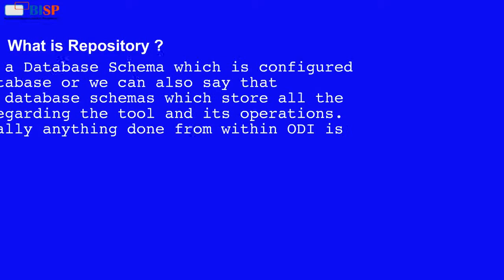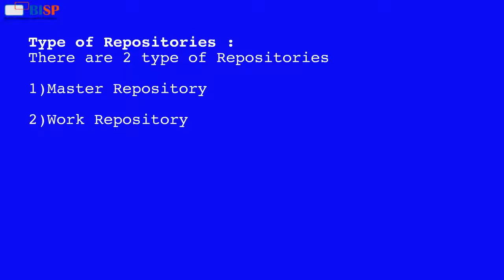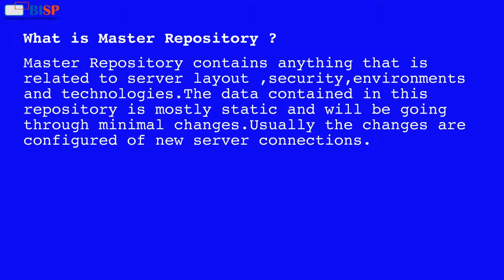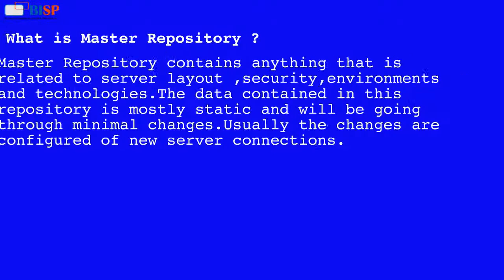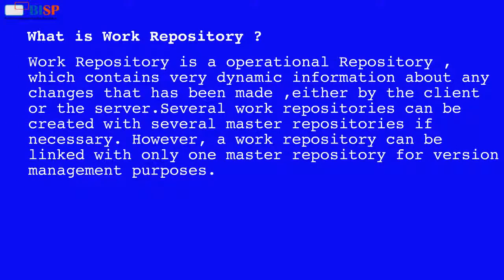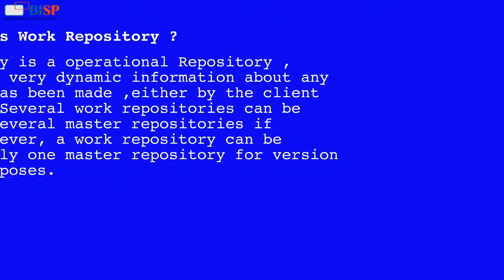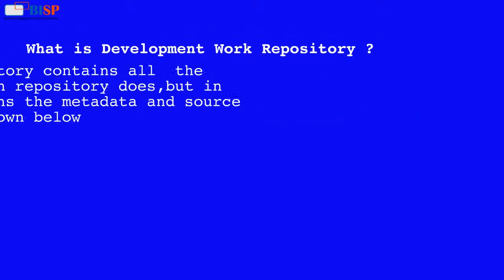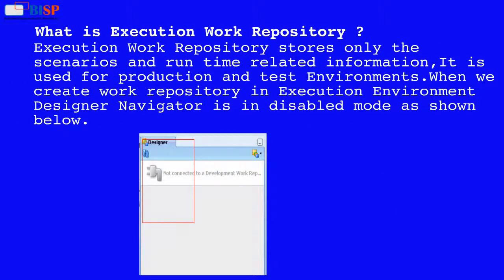TYPE OF ODI REPOSITORIES